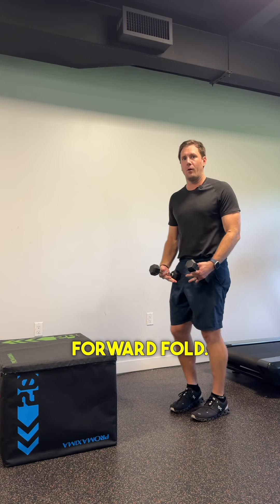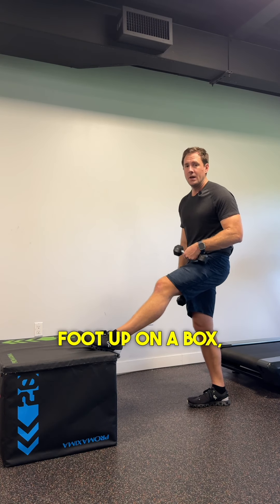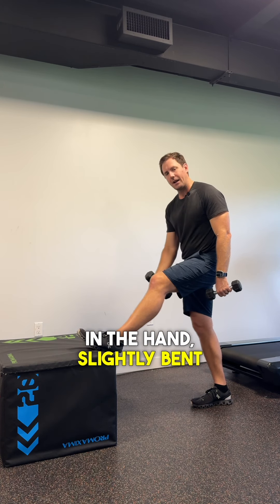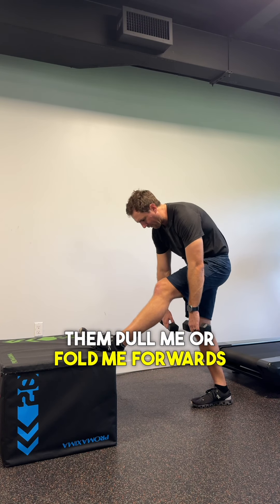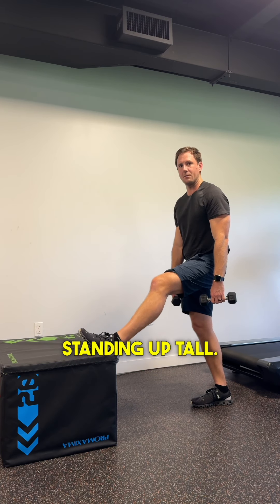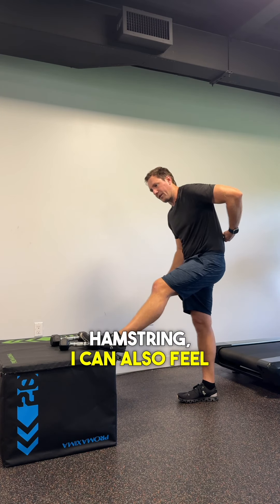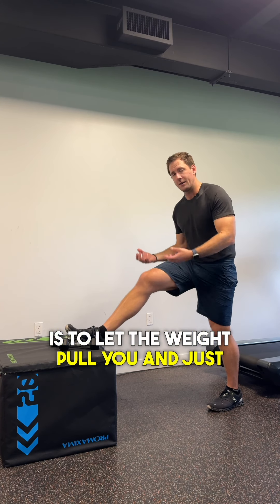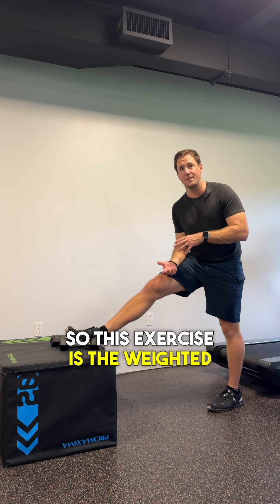Weighted Forward Fold